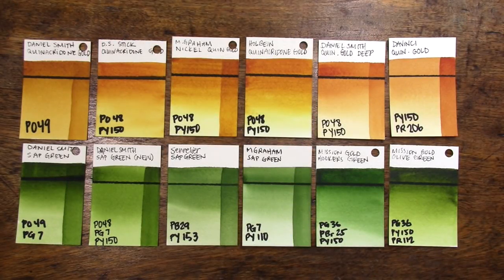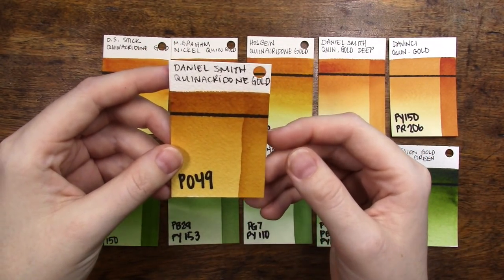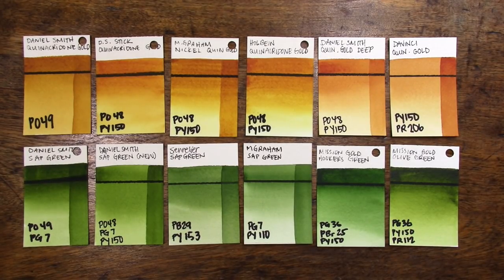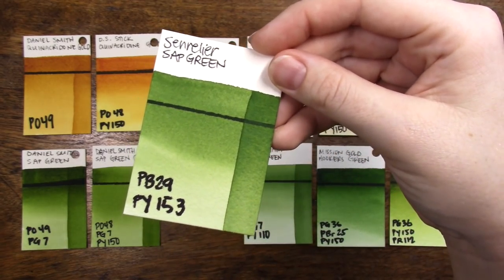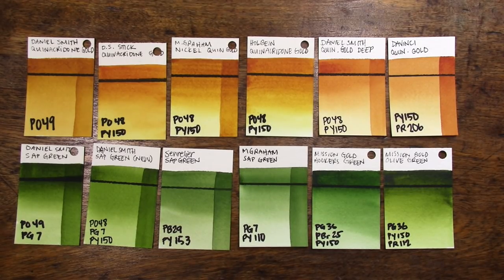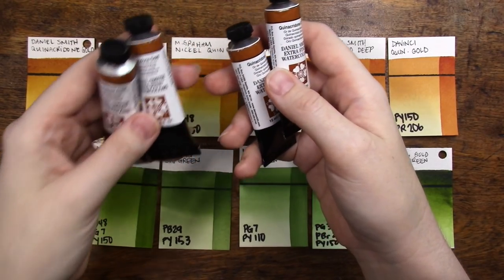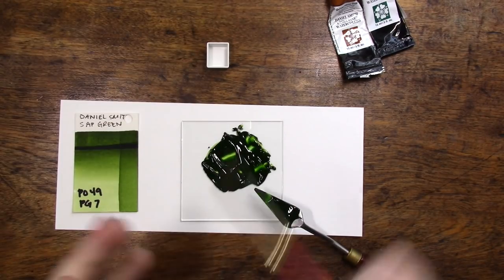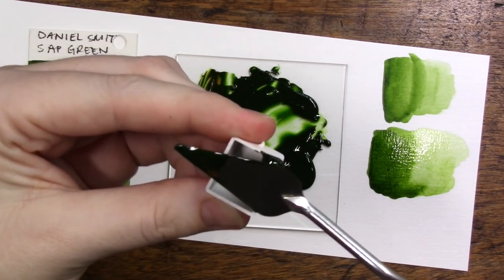Saying Goodbye to Quinacridone Gold & How to Make Your Own Convenience Colors (Sap Green)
On September 13th Daniel Smith officially announced that they have made their last batch of single pigment quinacridone gold and will be fully switching over to their new formula. In this video, we take a look at alternatives for the base color and then talk about how to mix our own convenience mixtures, using Daniel Smith's original sap green as an example.

If you would like to skip straight to the convenience color mixing, the time stamp is 7:08.

* Shop *
Prints & Stickers

* Supplies *
♦ Favorite Papers ♦
Arches 100% Cotton 140lb CP
Strathmore 500 100% Cotton 140lb CP
Bee Paper 100% Cotton 140lb CP
CansonXL 140lb CP

♦ Favorite Paints ♦
Daniel Smith Essentials
M Graham 10-Color Set
Schmincke 12 Half Pan Set
Sennelier 14 Half Pan Travel Set
Mission Gold 24-Color Set

♦ Favorite Brushes ♦
Escoda Versatil Size 8 Round
Silver Black Velvet Size 10 Round
Princeton Elite Size 12 Round
Princeton Neptune Quill Size 4
Pentel Aquash Water Brushes

♦  Other Favorites ♦
Mijello Fusion Palette
Fineline Masking Fluid
Pentel Pocket Brush Pen
Faber Castel PITT Brush Pen
Sakura Micron Pens
Uniball Signo White Gel Pen
Col-Erase Colored Pencils
Pilot Eno Mechanical Colored Pencils